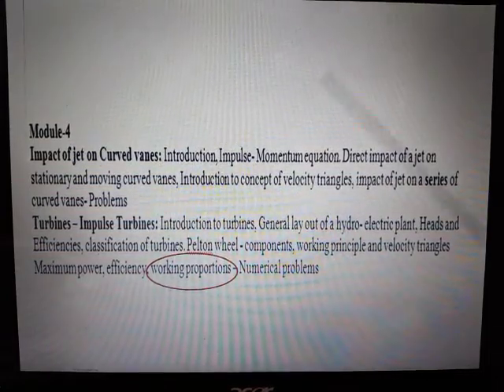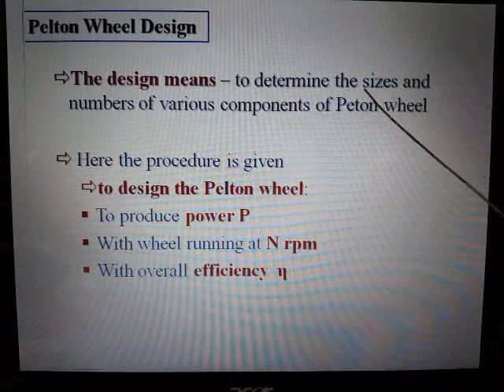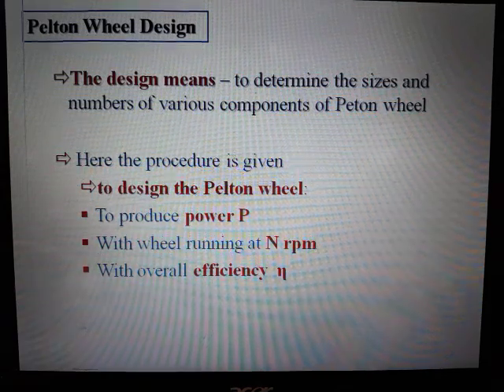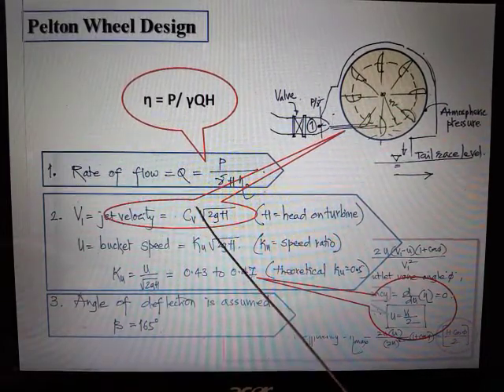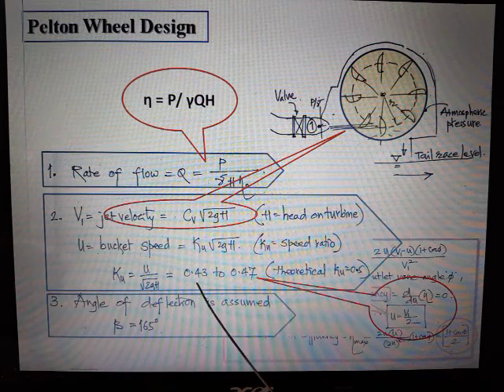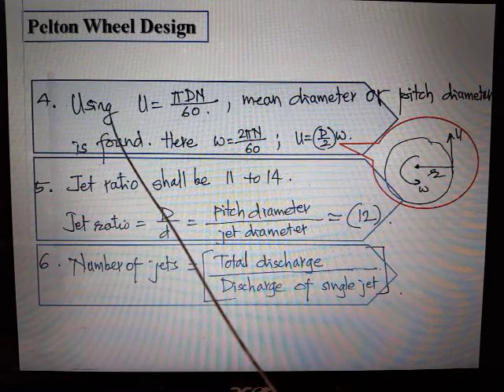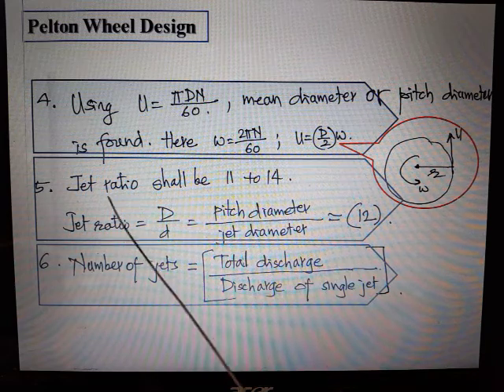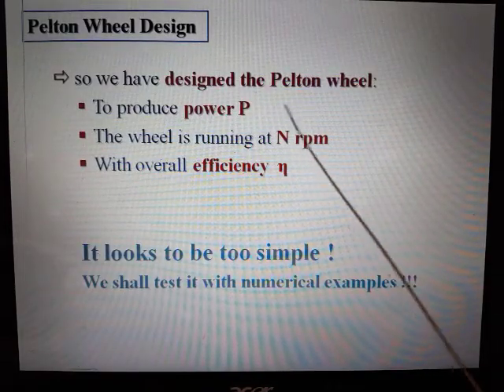6 Working proportions and Design procedure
proportions of Pelton wheel